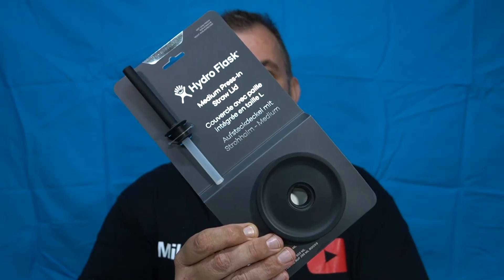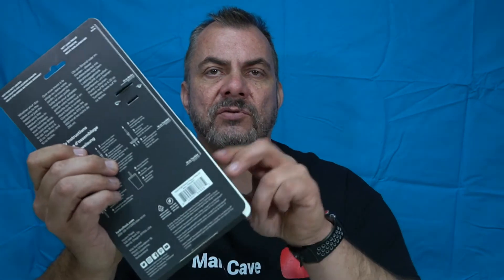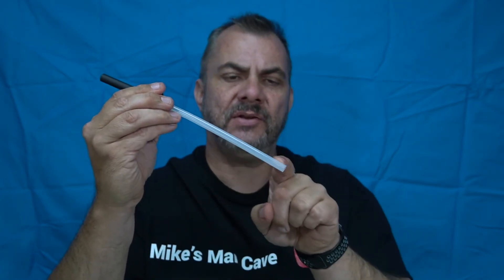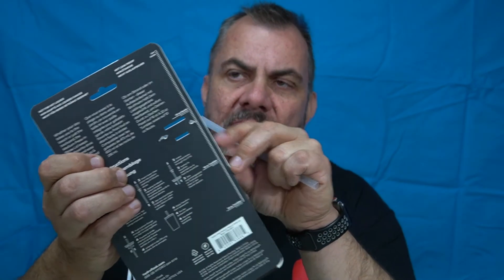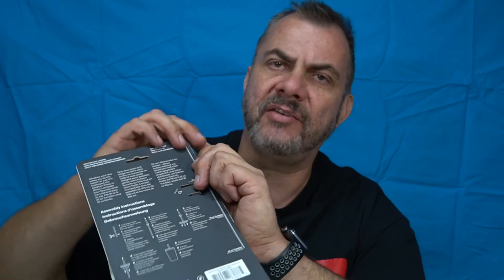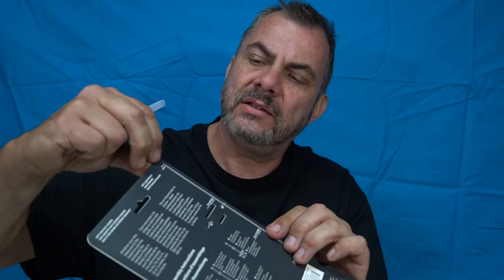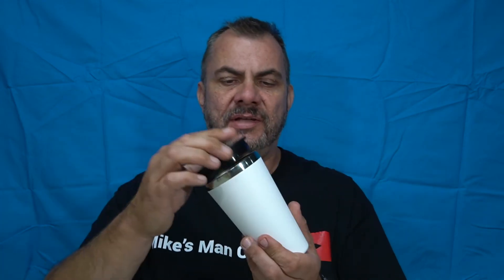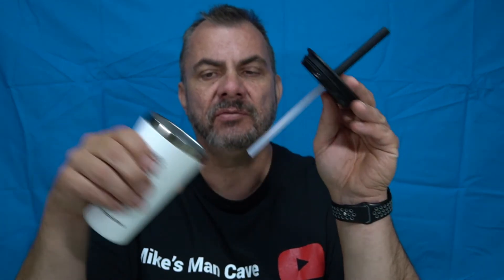Hydro Flask Medium Press-in Straw Lid - 16oz Tumbler - 22oz Tumbler